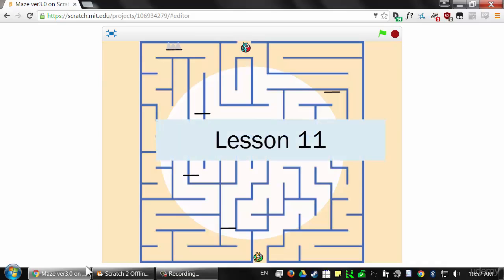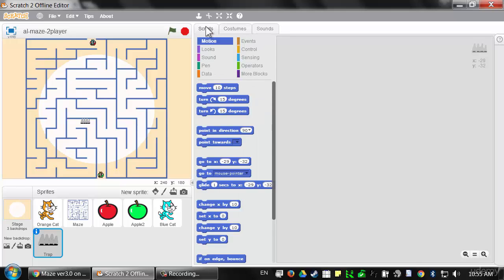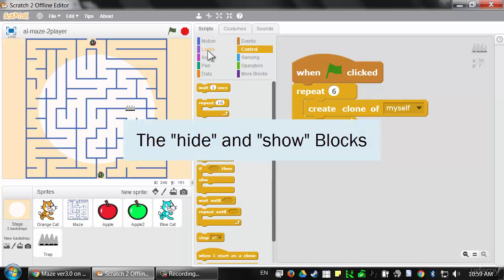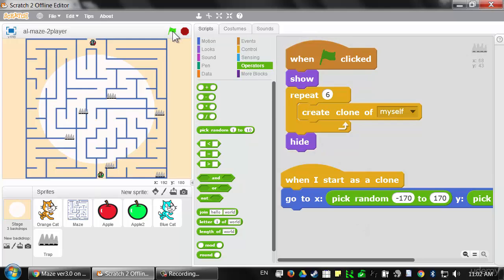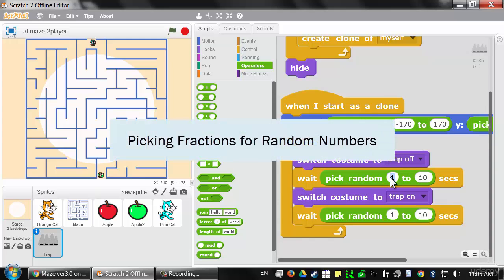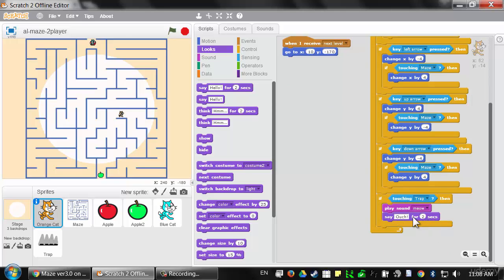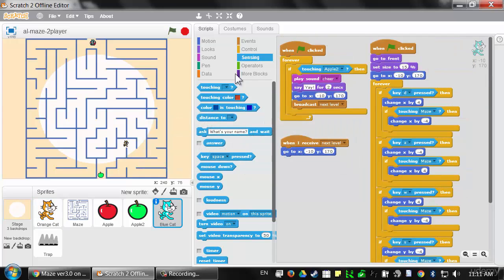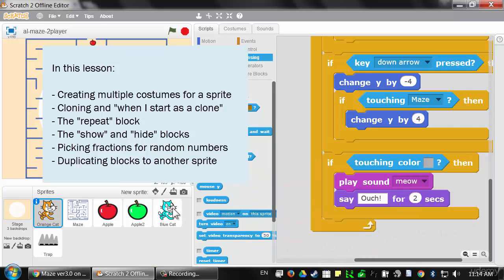2018年11月29日